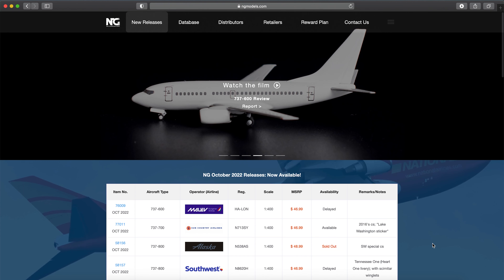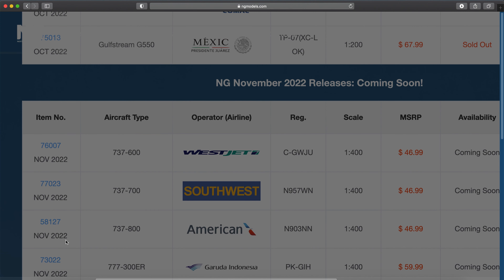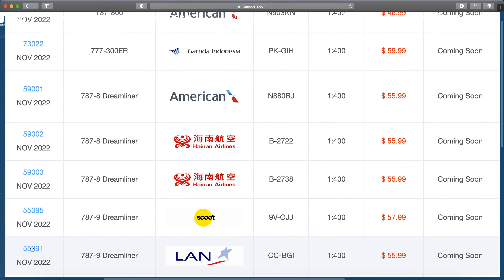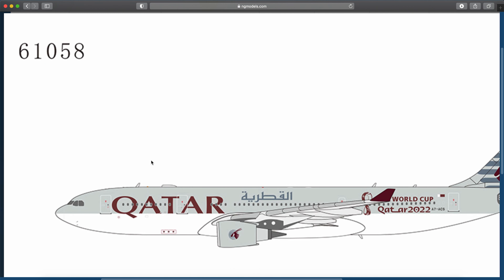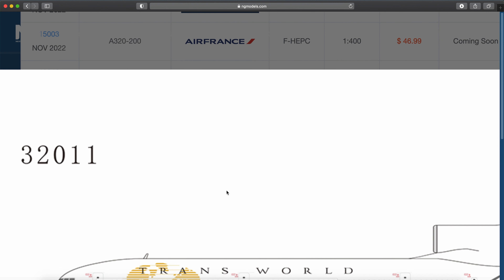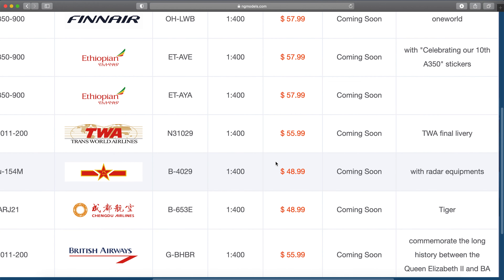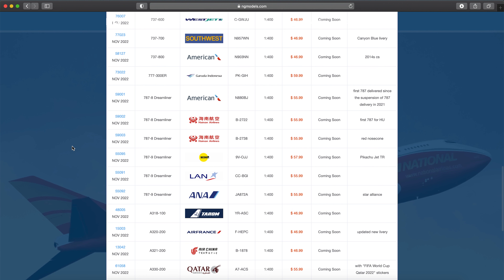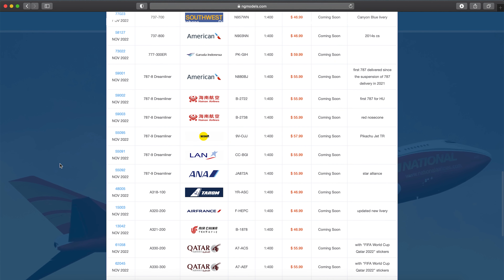NG Models November 2022 Releases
Midwest Model Store is your BEST source for model airplanes with over 2,000 models available from Gemini Jets, NG Models, Panda Models, JC Wings, and more!

NG Models just dropped their November 2022 die cast model aircraft releases! This set is fantastic with the introduction of the 787-8 mould, and a bunch of great models! Which ones do you want or have ordered?

Timestamps:
Intro - 00:00
Releases 00:37
Outro - 08:15

- Camera used: Screen recorded from 2018 MacBook Pro 15".